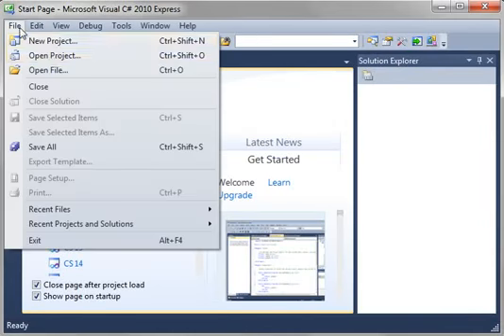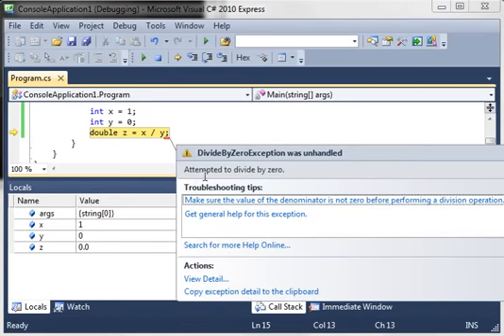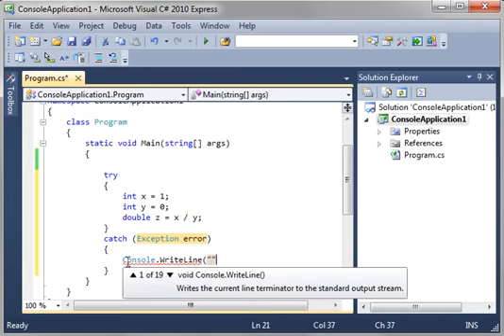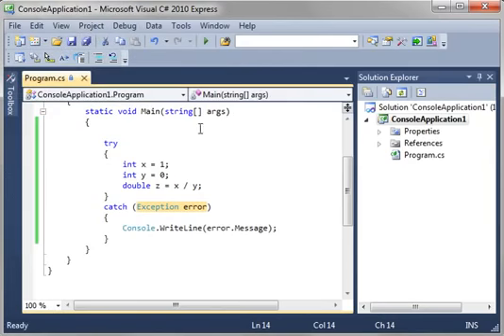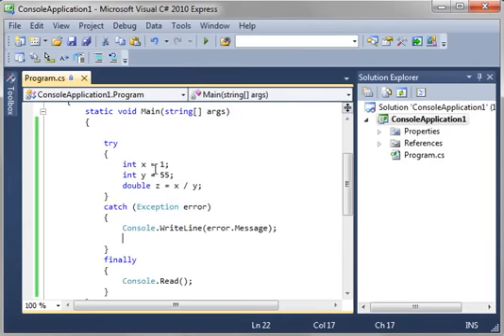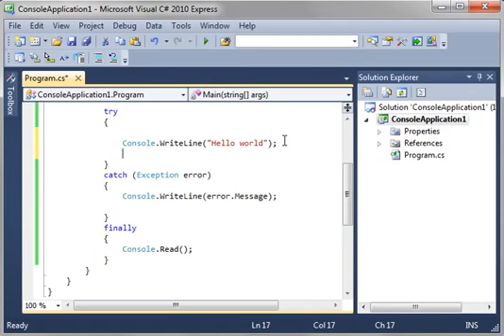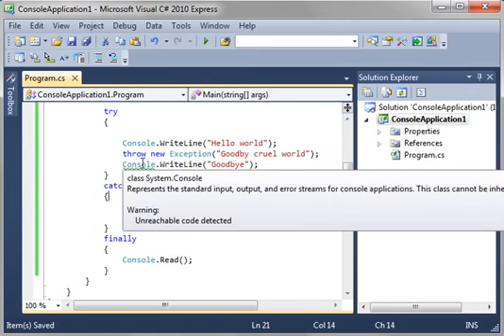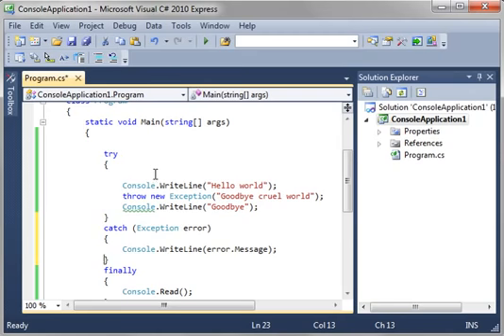C# basic tutorials for beginners - 17 Error Handling